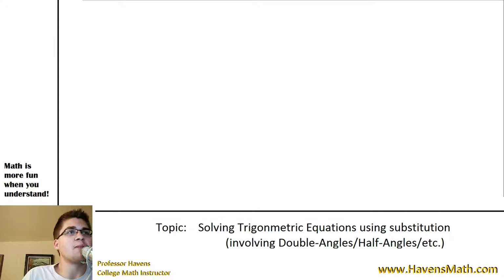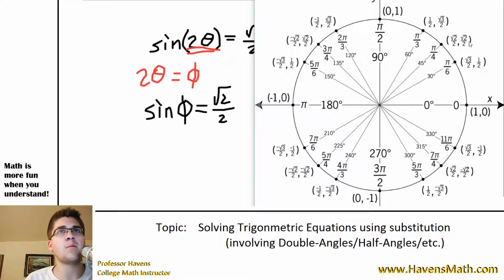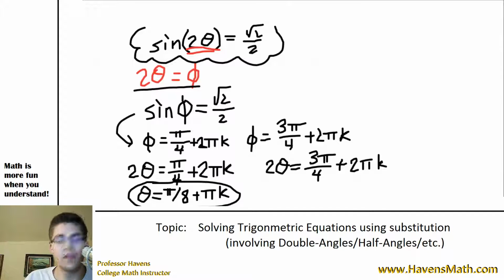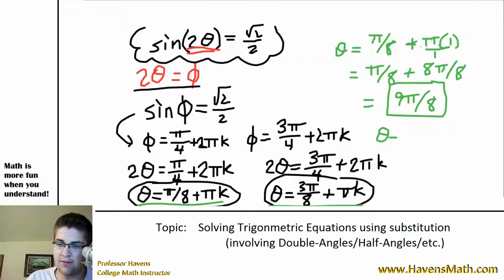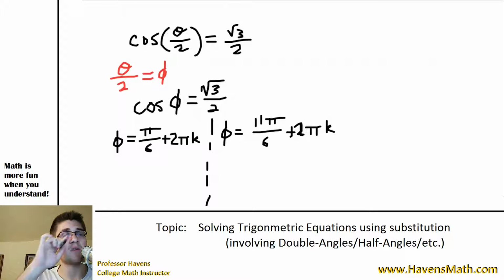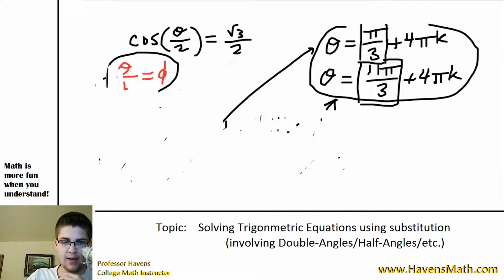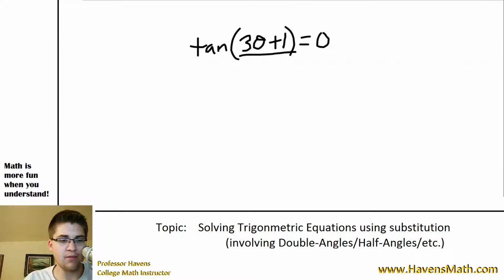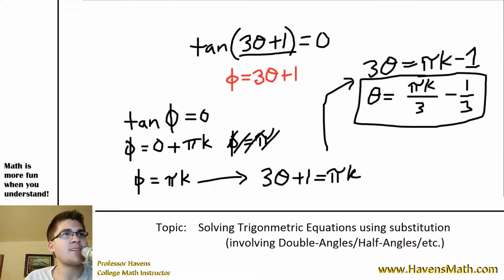[Precalculus] Solving trigonometric equations (part 2 - substitution)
Course - precalculus
Topic - Solving trigonometric equations with alternate inputs like double angles or half angles